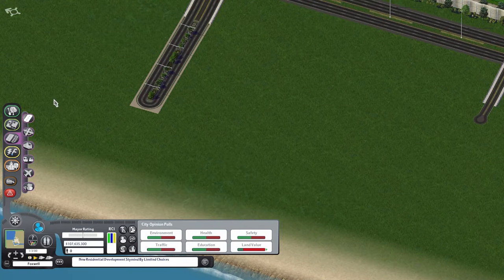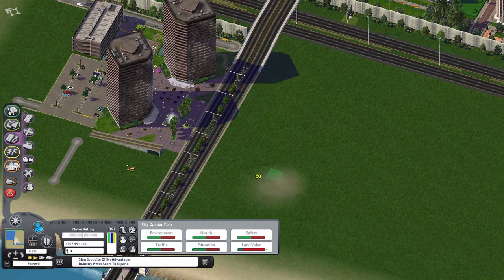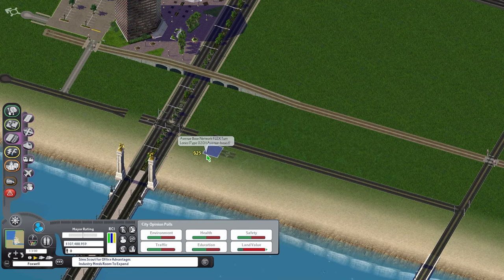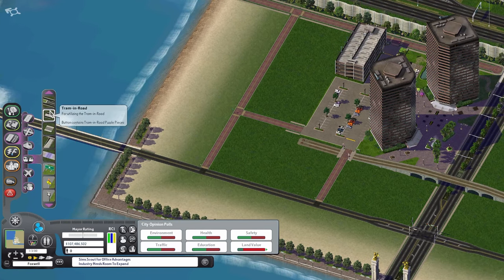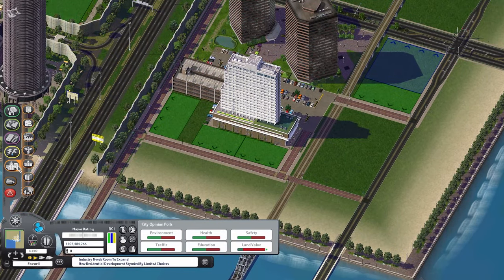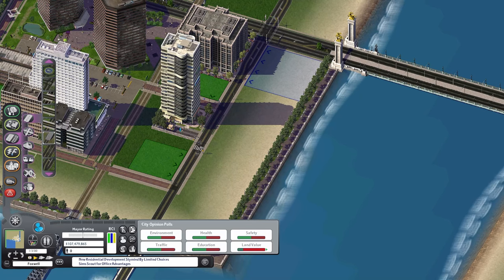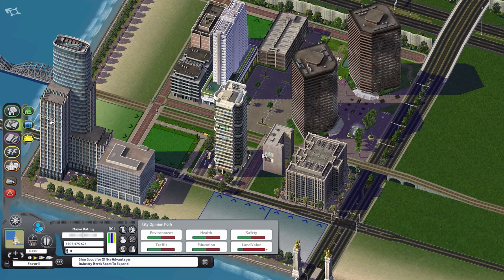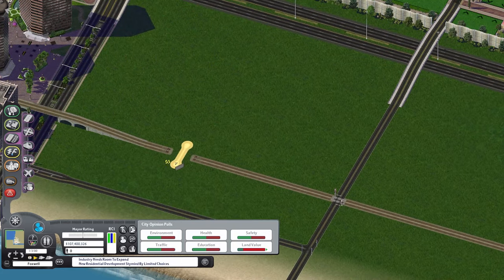Office Park || SimCity 4: Foxwell [EP7]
In today's SimCity 4 Speedbuild, FoxieHikari continues the city of Foxwell by adding some smaller offices near the river between the skyline and the A25. Maybe the next Google will rise here?